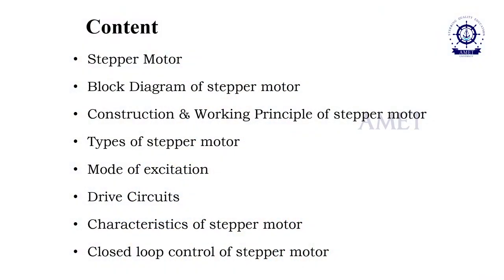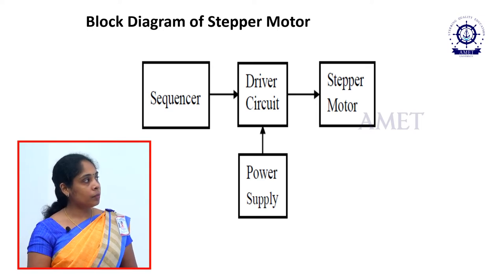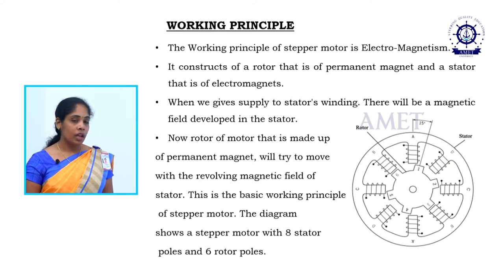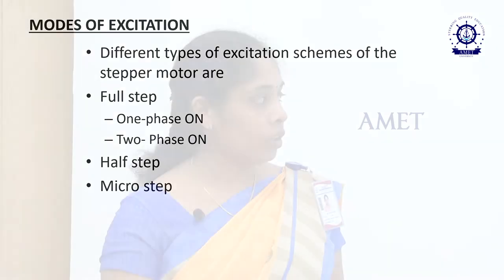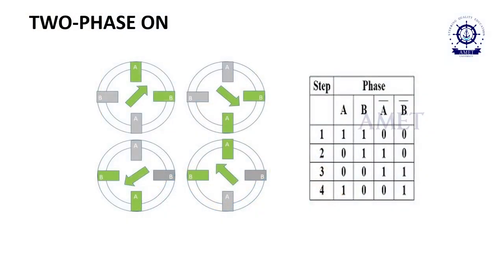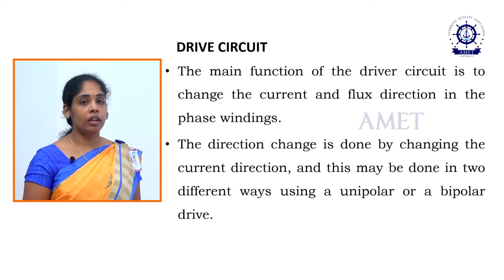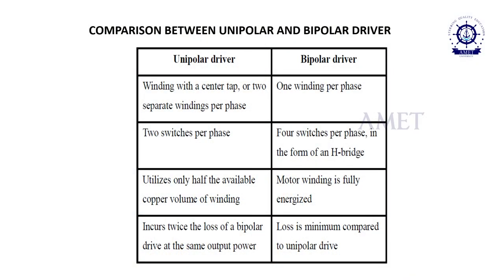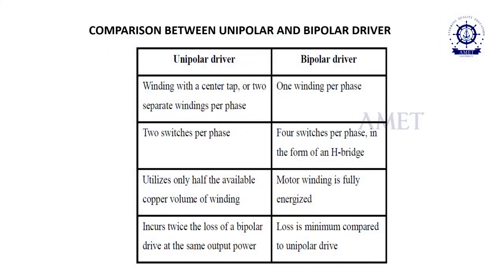STEPPER MOTOR by Ms.G. Jegadeeswari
STEPPER MOTOR by Ms.G. Jegadeeswari, Assistant Professor, Department of Electrical & Electronics Engineering, AMET Deemed to be University, #135, East Coast Road, Kanathur, Chennai - 603112 / Department